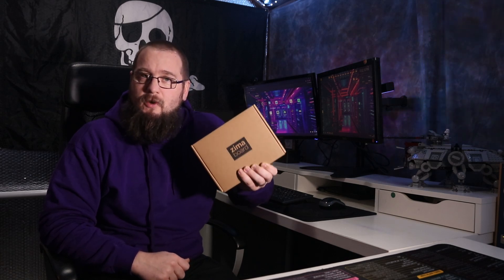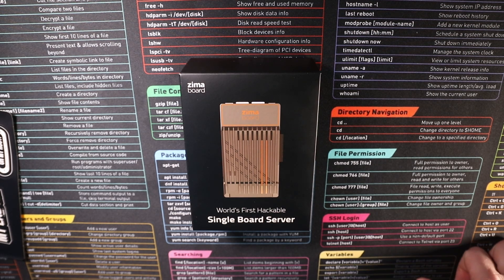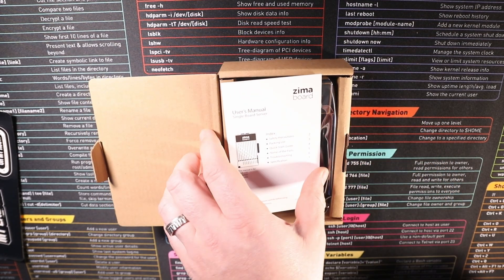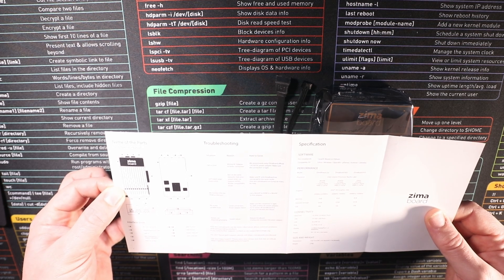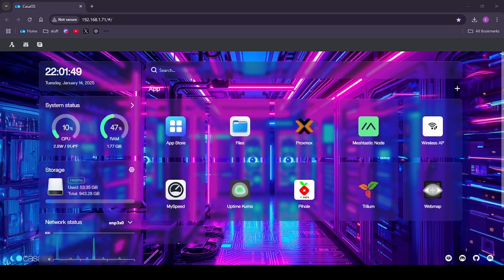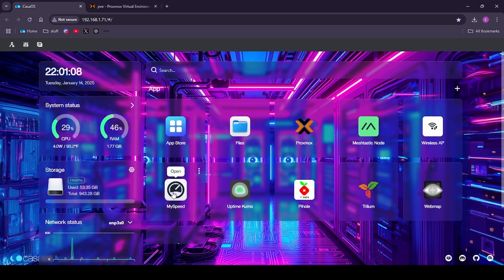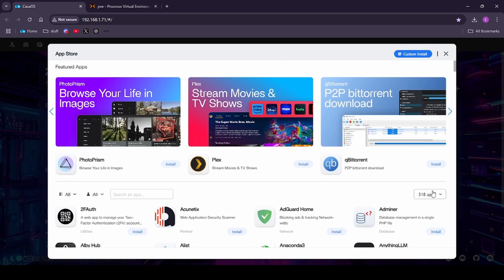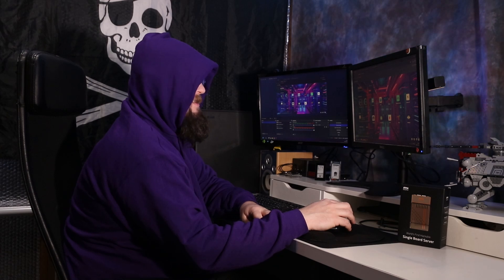ZimaBoard: The Perfect Low-Power Server for Your Home Lab and Landing page!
In this video, Man in the Mayhem dives into the ZimaBoard 232, an x86 single-board computer designed for low-power, high-efficiency performance. Explore its unboxing, setup, and how it can be a game-changer for your home lab with its versatile capabilities. From running Docker containers via CasaOS to setting up a personal dashboard for seamless VPN access, learn why the ZimaBoard is perfect for small-scale server needs.

Whether you're building your first home lab or upgrading your network infrastructure, the ZimaBoard is a powerful, budget-friendly option to consider.